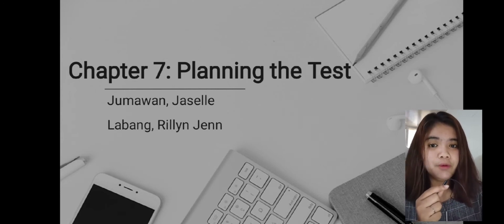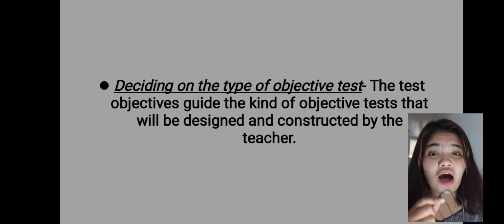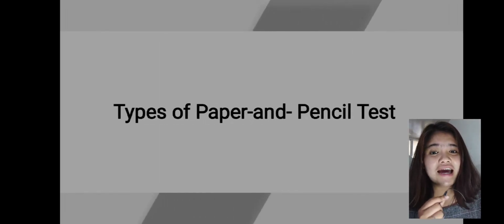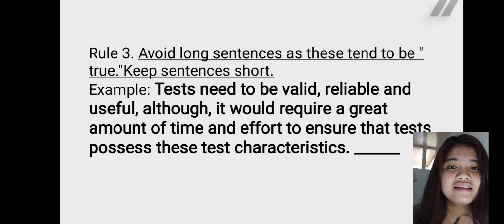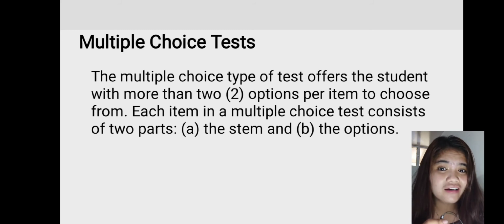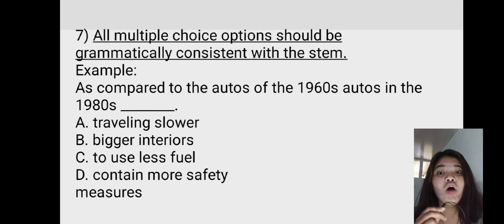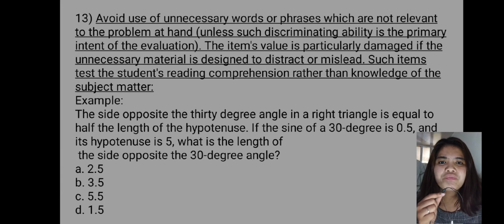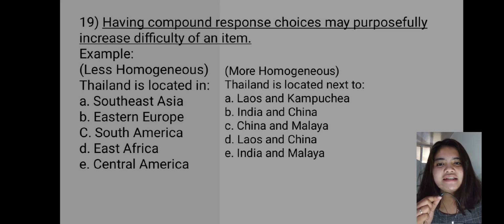CHAPTER 7: PLANNING THE TEST (PART 1) “for educational purposes only”